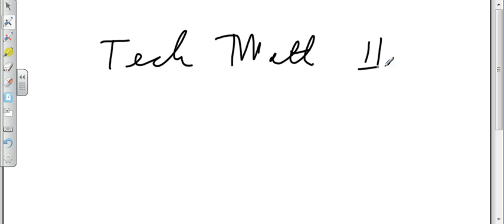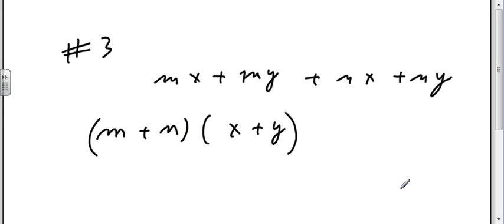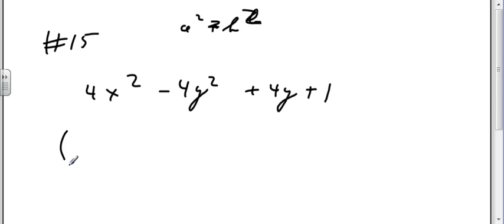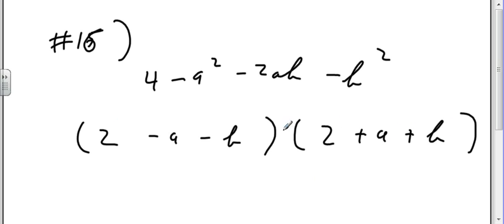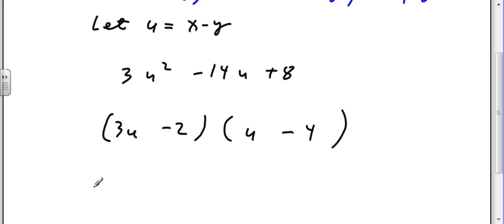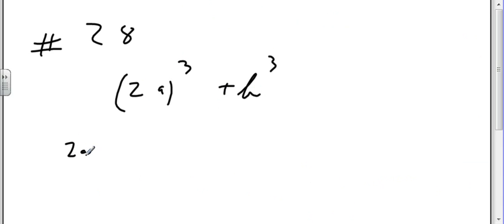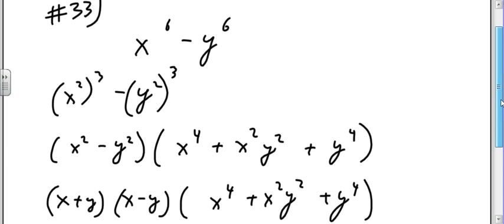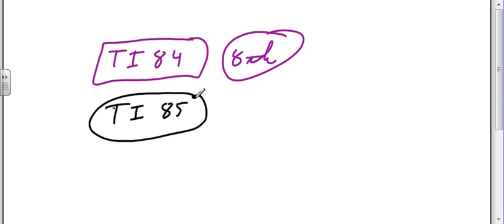Tech Math II Section 5 3